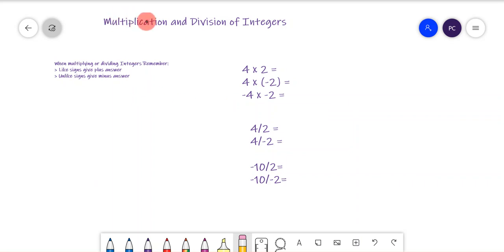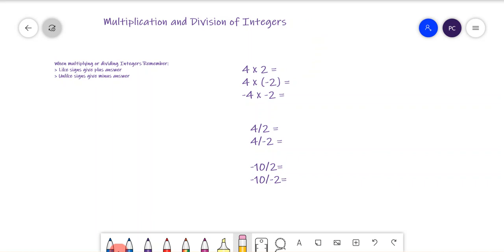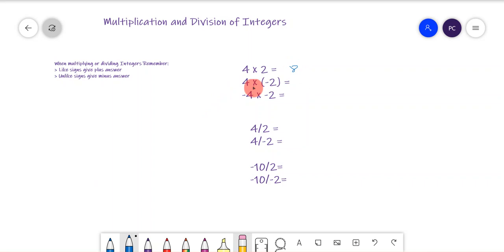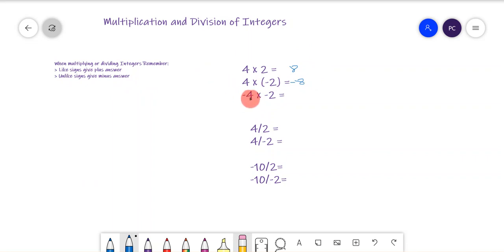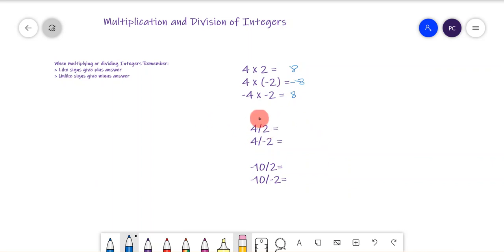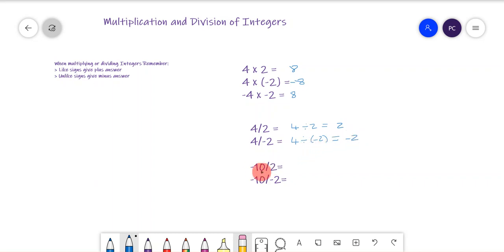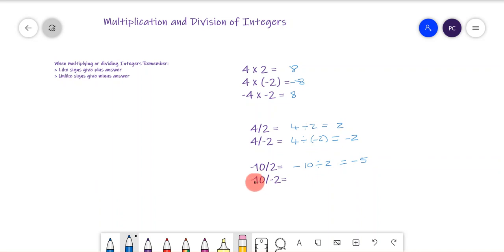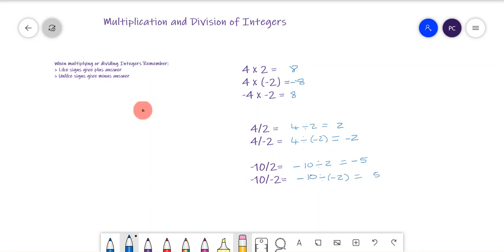Multiplication and Division of Integers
In this lesson we will multiply and divide integers